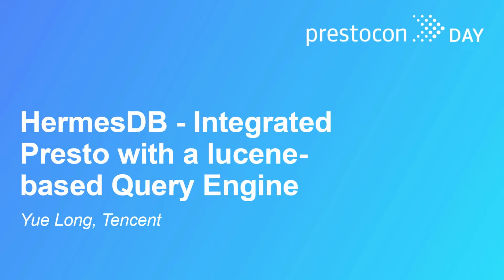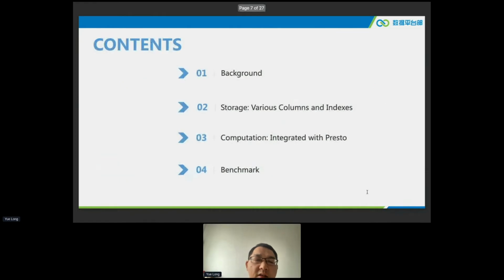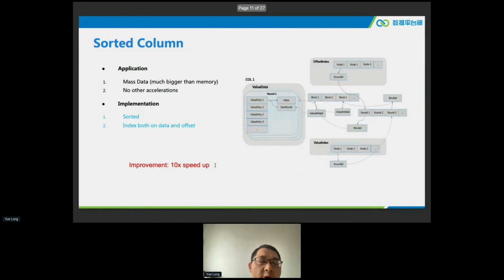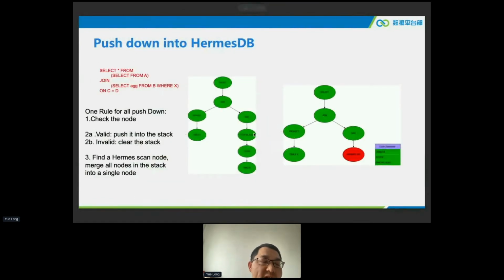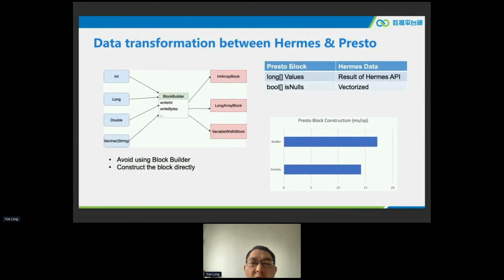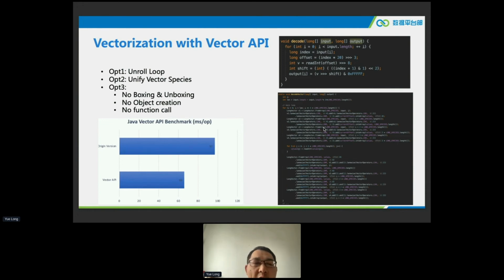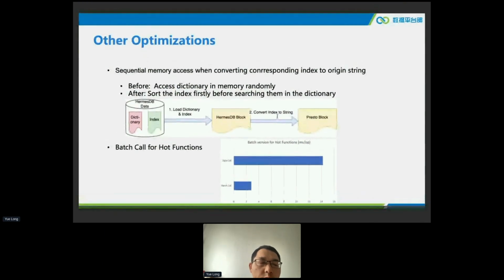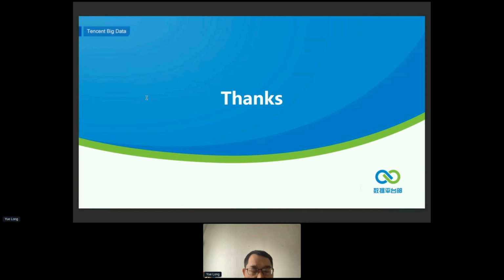HermesDB - Integrated Presto with a lucene-based Query Engine - Yue Long, Tencent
HermesDB is the next generation of OLAP engine at Tencent with the architecture featuring separation of storage and calculation. HermesDB characterizes efficient indexing files in storage data, equipping with customized Presto as the core query engine. With the help of Presto connector, HermesDB could not only support full ANSI syntax but also ultilize Apache Lucene as underlying computer core. Besides, we are in the progress of improving the end-to-end performance with the newly released Java Vector APIs, acclecerating different kinds of complex computations with SIMD instructions. According to the benchmark(SSB) we have, HermesDB outperformances other mainstream C++ based MPP engines.